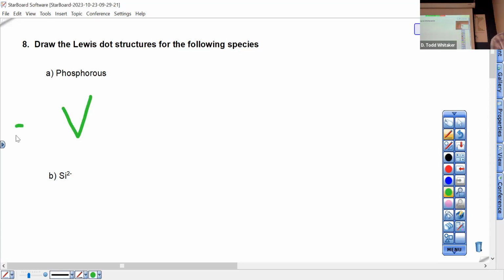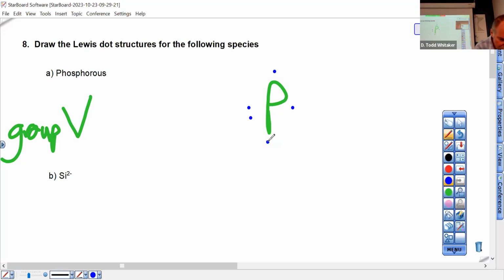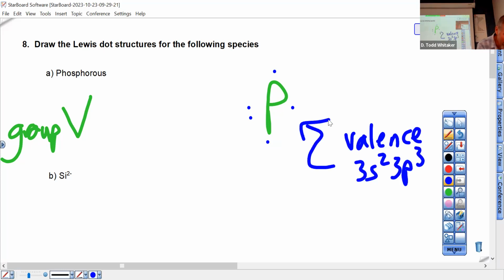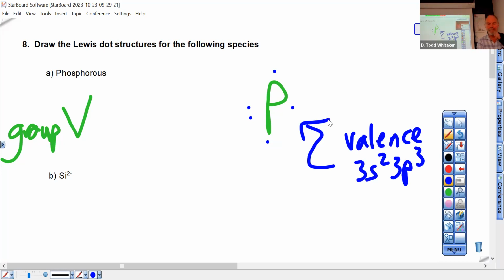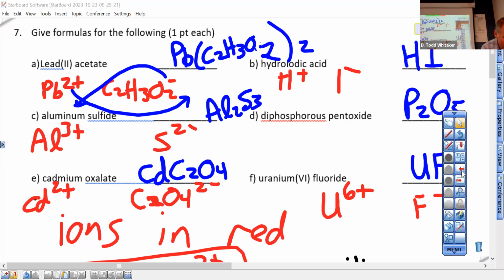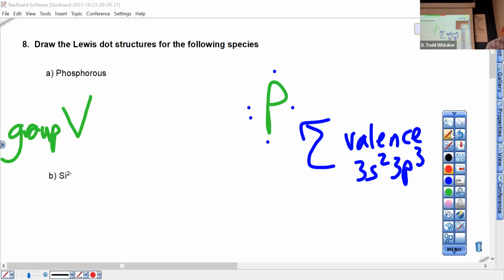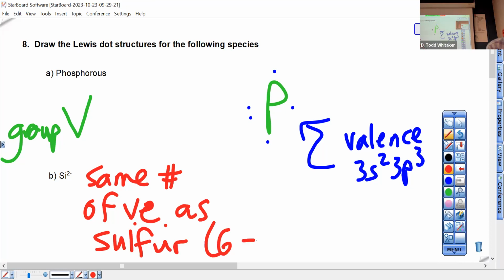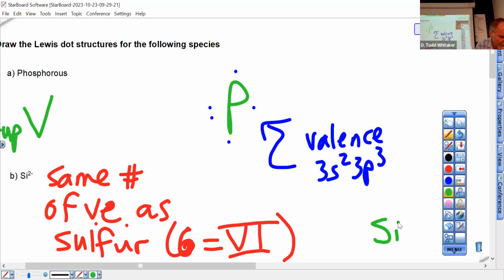c131f23L13 T2 Review Q8